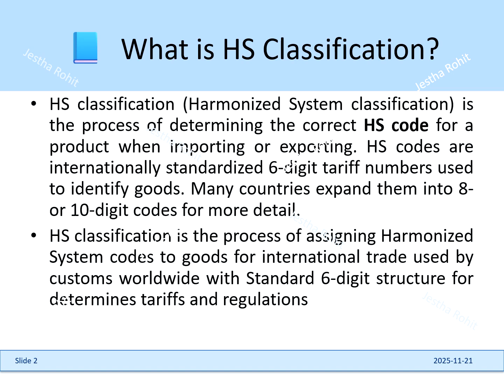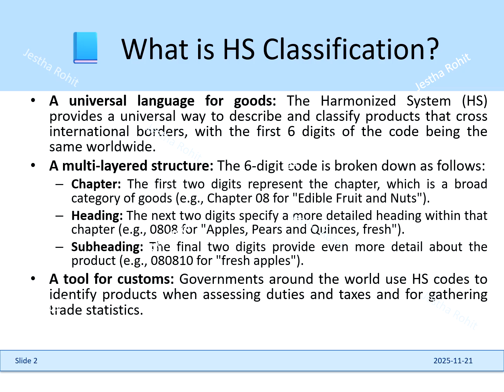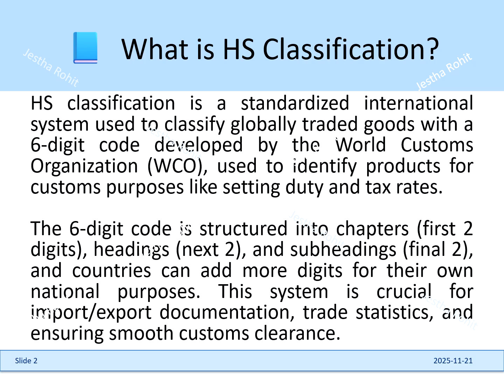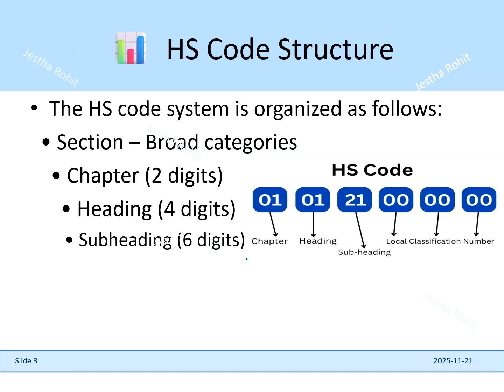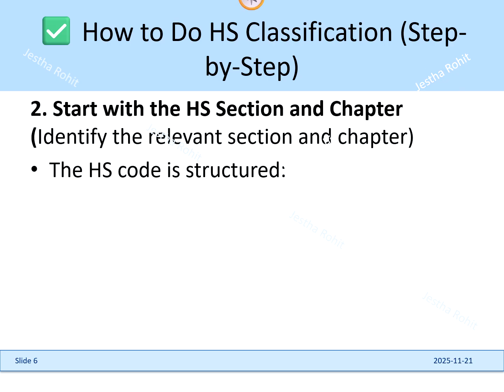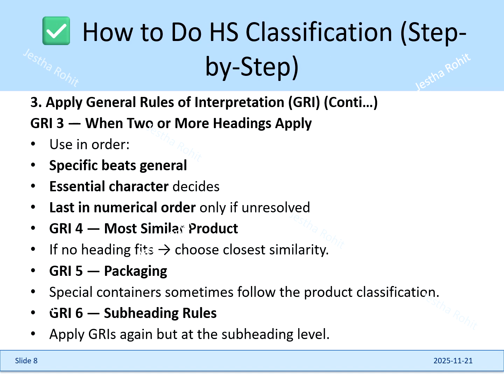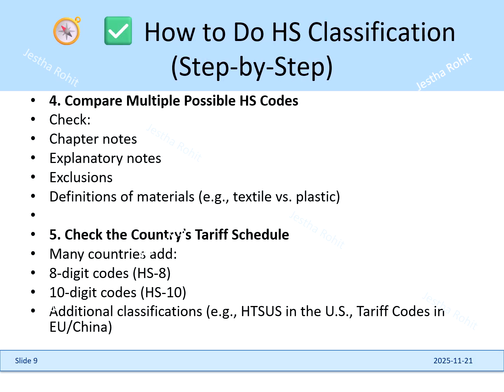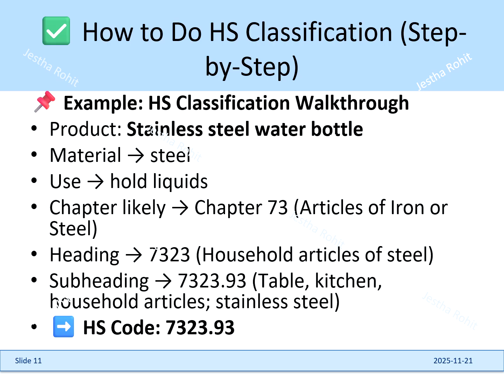HS Classification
HS classification (Harmonized System classification) is the process of determining the correct HS code for a product when importing or exporting. HS codes are internationally standardized 6-digit tariff numbers used to identify goods. Many countries expand them into 8- or 10-digit codes for more detail.
HS classification is the process of assigning Harmonized System codes to goods for international trade used by customs worldwide with Standard 6‑digit structure for determines tariffs and regulations